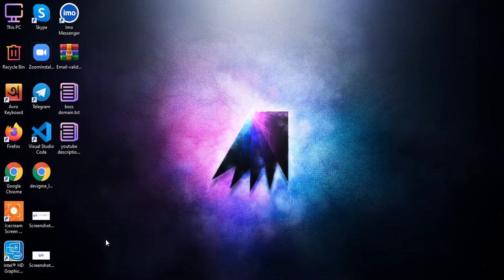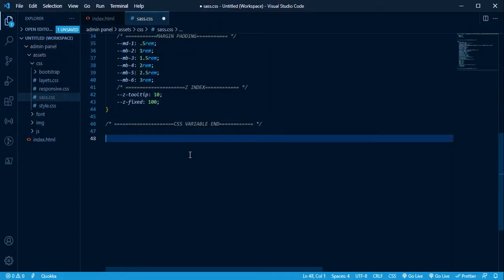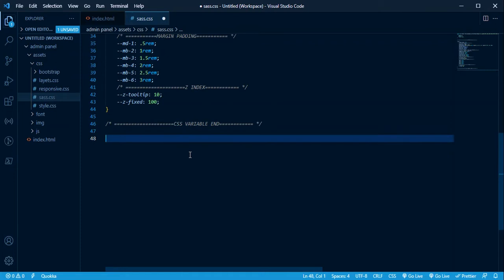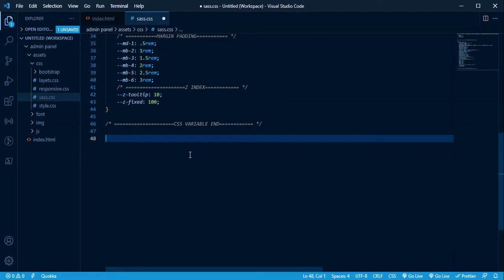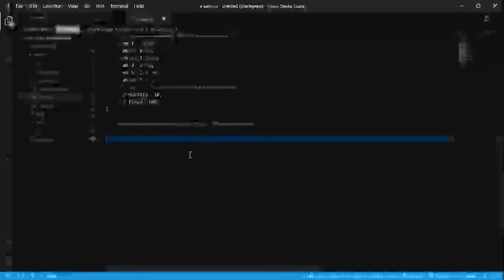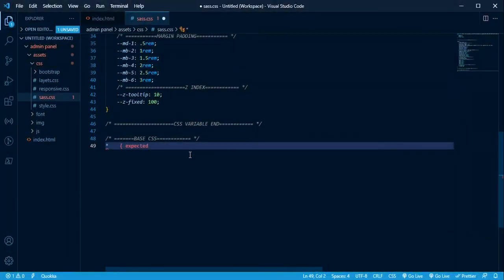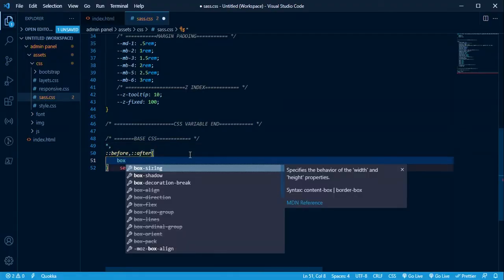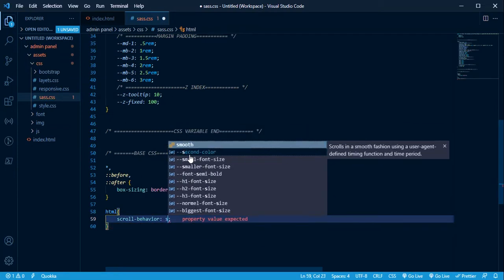04 Admin Template Design | Binding CSS for making admin template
In this playlist we gonna learn how to make a beautiful admin panel with html css and bootstrap 5. This admin panel are fully responsive and mobile friendly you can make any kind of admin panel after complete this playlist.this admin panel design are mainly build for learning purpose nothing else.so guys i hope your frontend development journey will start from here. and subscribe my youtube chanel and also join our group learnhunter.

This is a beautifu ad,om template design by learnhunter using html css boostrap javascript saas.

What should you make into this admin panel
ui elements
Advanced UI
Form Elements
Text Editor
Advanced Chart
Error Page
General Pages
login and registration pages
And many more so i hope you enjoy this palylist.